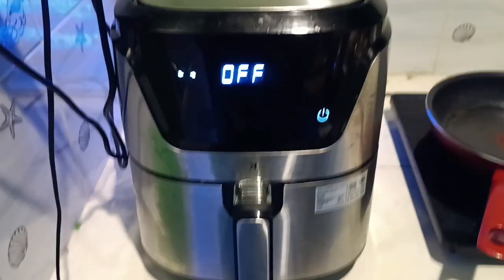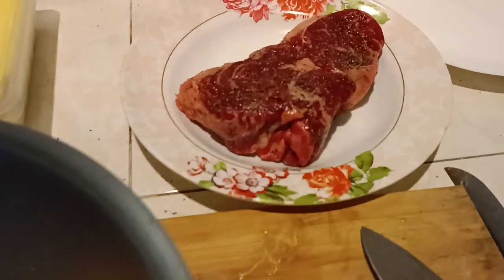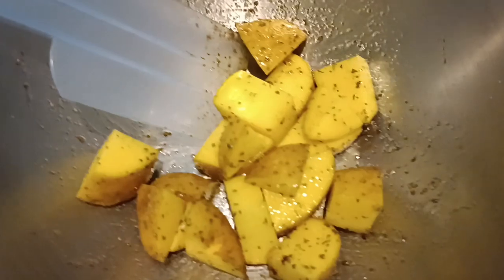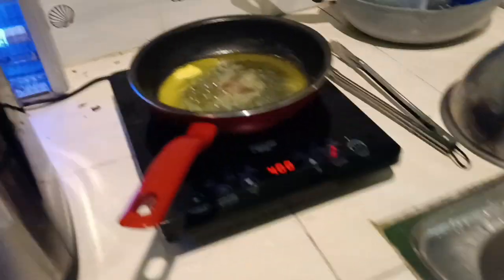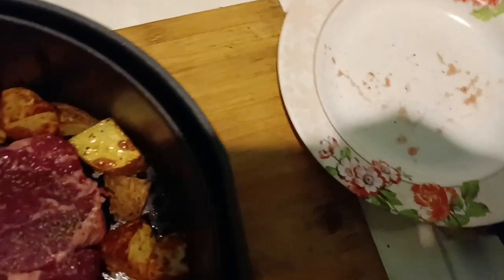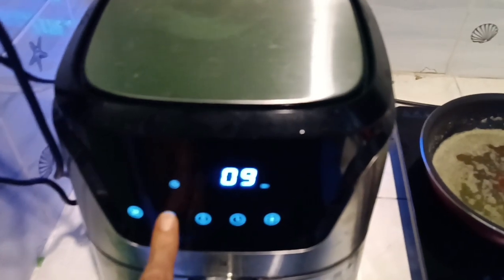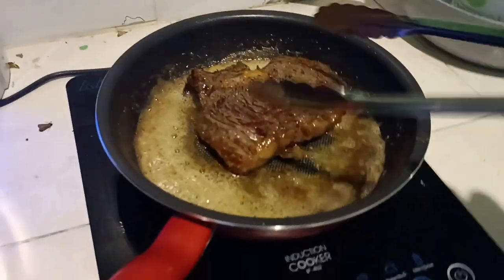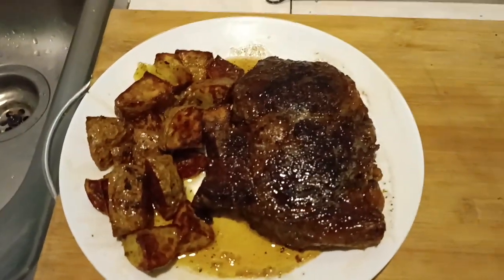Air Fryer 1" Thick Ribeye and Roasted Potatoes Same Time — How-To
ABOUT:

FreeTheAnimal.com is a labor of love by an ex-US Navy officer, a businesses owner, and a digital entrepreneur. Richard Nikoley is an expat currently living on the southernmost tip of Phuket island,  Thailand. Since 2003, Richard has penned over 5,000 biting and eclectic blog posts on everything imaginable. Everyone will encounter turbulence at times because Nikoley celebrates the audacity and hubris to live by his own exclusive authority and take his own chances.